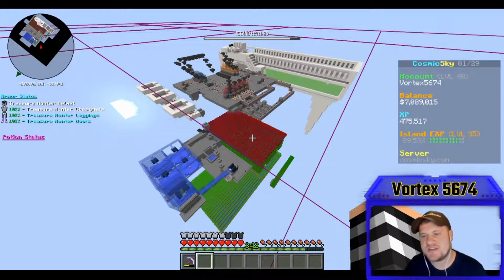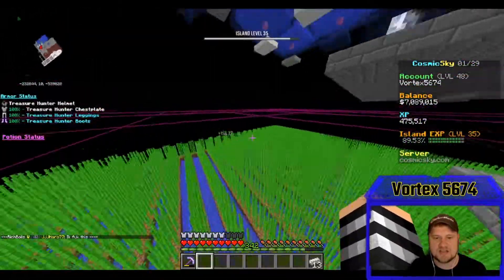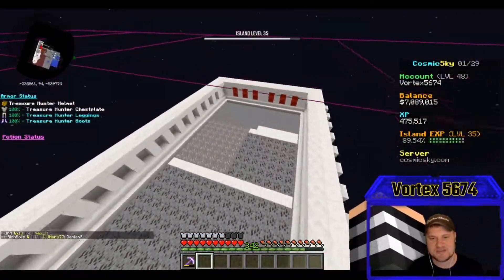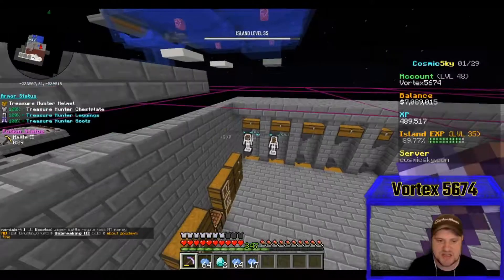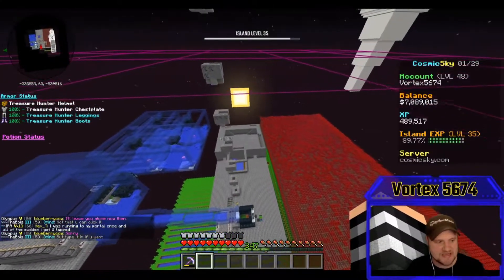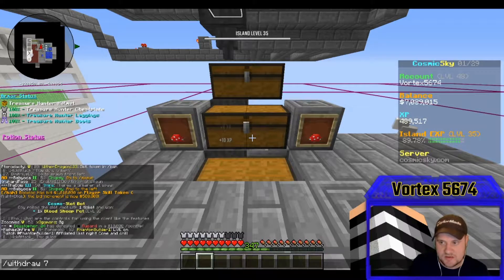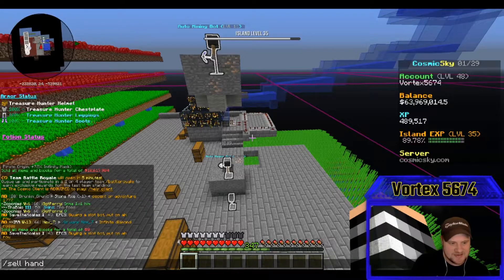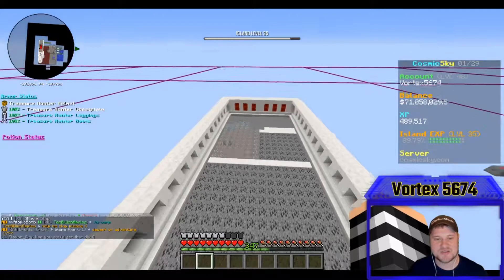We're Rich Rich!!! - Cosmic Sky Infinity | S5 Ep. 11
Joining up for season 5 of Cosmic Sky! This is the Eleventh Episode in the series. If you haven't seen the last episode make sure you go back and check it out! I would love to visit some of you!

MVPPoint System:

We now have a loyalty point system in my Live Streams! You get points for the following actions:

10 Points for every 10 mins you watch the stream

Wanna play! Let me know who you are, and shoot me an Xbox message letting me know you are logged in and ready to play!

Xbox GamerTag: Vortex 5674
Roblox Username: Vortex_5674

Anyone who supports will show up on screen and I will shout them out!

Computer Specs:
Intel Coe i5 - 7500
ASRock B250 Pro 4 Motherboard
NVIDIA GTX 1060 6 G
16 GB DDR4 Ram
250 GB SSD
1 TB HDD

Microphone:
Blue Yeti